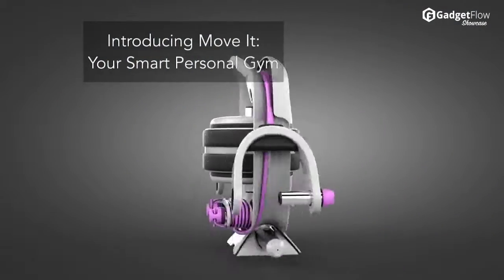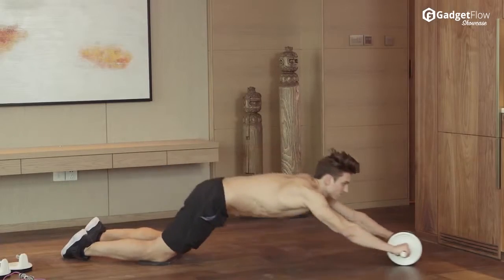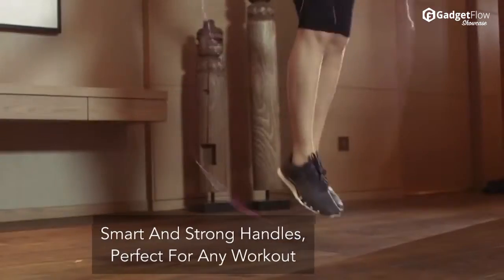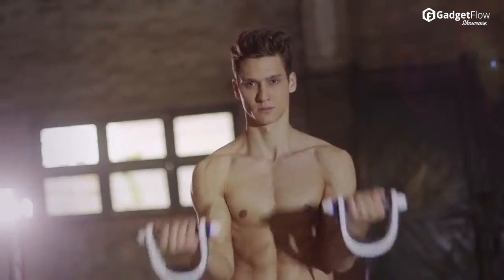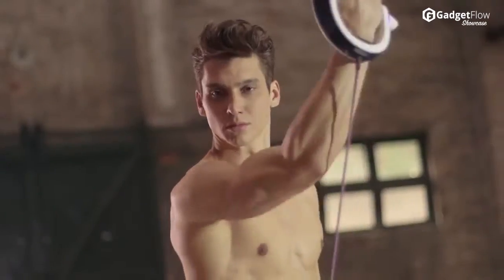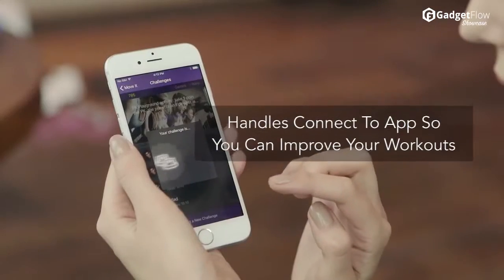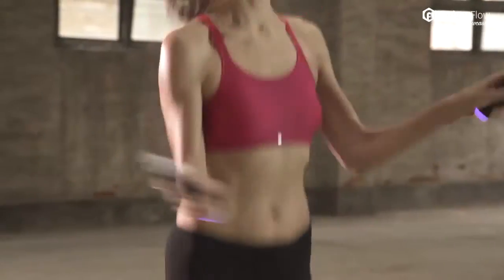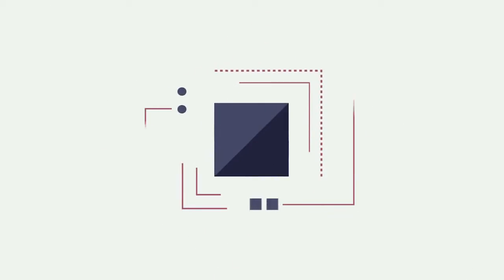how can i get a flat stomach in a week